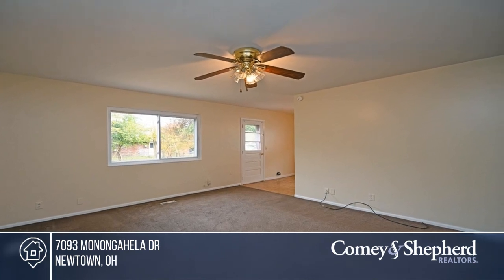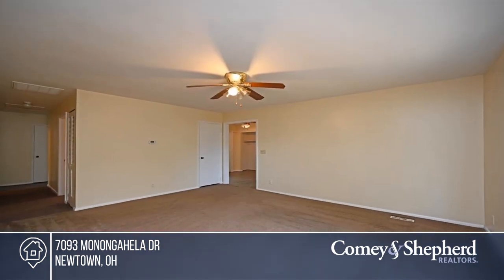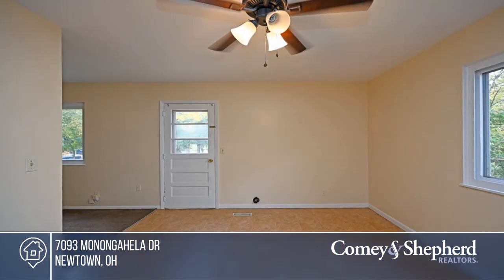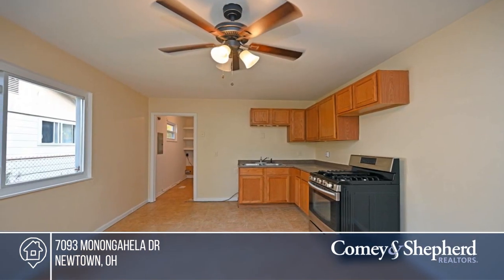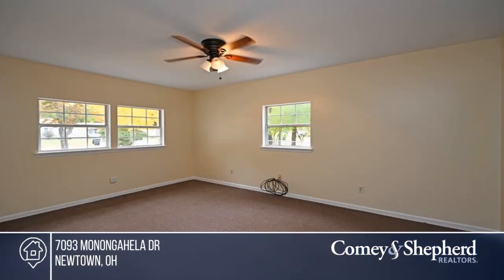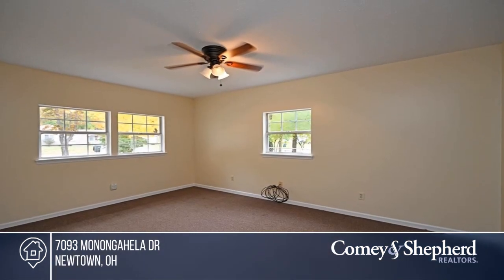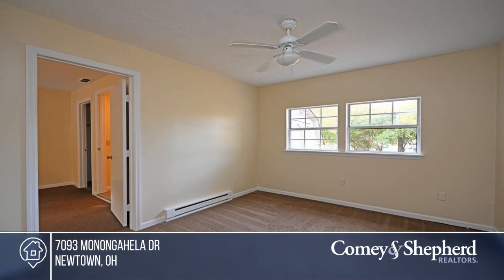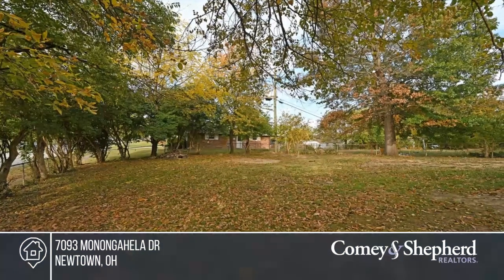7093 Monongahela Dr Newtown, OH | MLS# 1756316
7093 Monongahela Dr, Newtown, OH

So many possibilities! Easy one floor living with this 4 bed, 2 full bath ranch. Primary bedroom with adjoining bath and walk in closets. Large living room and eat in kitchen w/walkout. Family room could also be used as an office. Freshly painted interior, loads of closets, large front patio seating a